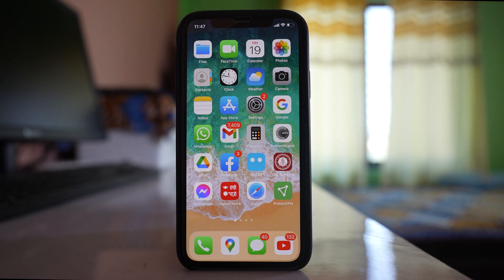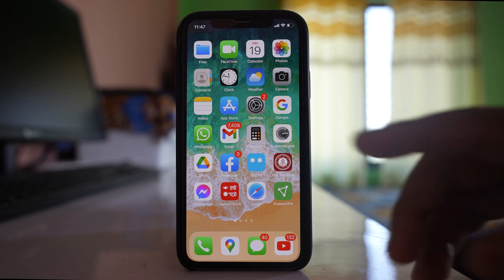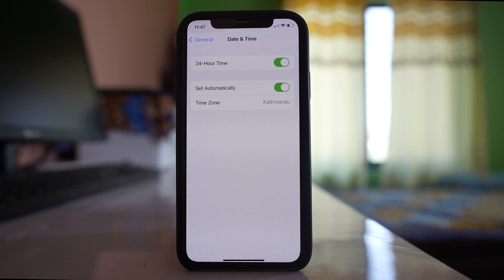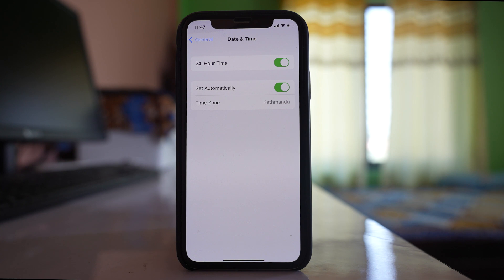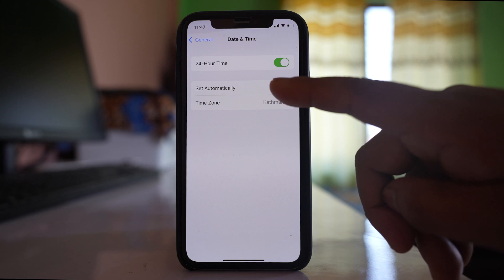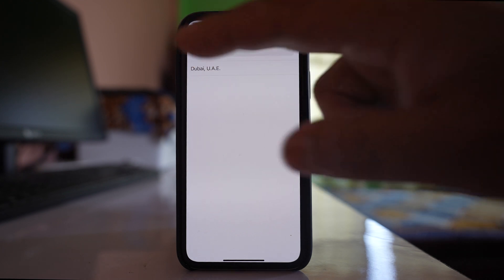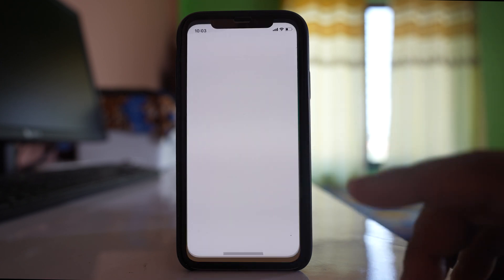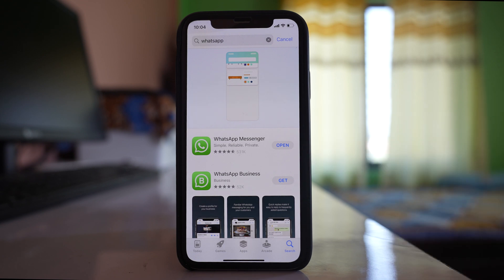Your Phone date is inaccurate. Adjust your clock and try again. Fix this WhatsApp issue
This video also answers some of the queries below:
What does it mean when WhatsApp says your phone date is inaccurate
How do I fix my out of date on WhatsApp
Your phone date is inaccurate WhatsApp iPhone
WhatsApp date inaccurate problem solution

In case if you are getting this message Your Phone date is inaccurate. Adjust your clock and try again while trying to open WhatsApp application then what you have to do is at first you have to make sure that your date and time is correct. So, you have to go to "Settings". Go to "General" - "Date & time" and make sure to select this option "Set Automatically" so that your iPhone's date will be set according to the SIM card that you have used. Now suppose even if you set this option Set Automatically but if you see that the date and time is incorrect in your phone then it means that there is a problem with the service network provider. Might be the service network provider has some issue due to which the correct date and time is not appearing in your device. In that case what you do, disable this option and you have to manually set the date and time from here and and then you can also set the time zone from here manually. So, once you do this option check if this will fix the issue or not. Now the next thing that you have to do is you also have to check if there is an update for WhatsApp application available or not. So, you have to go to Appstore. Then from here you have to look for WhatsApp messenger. So, for me if you see WhatsApp messenger is already updated. For you if there is an update pending, update the WhatsApp application and hopefully it should fix the issue.